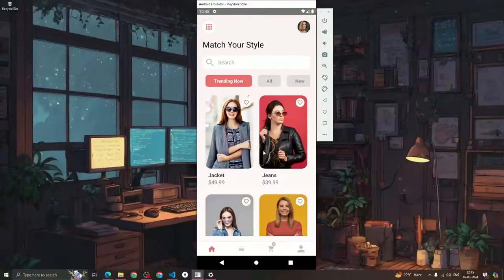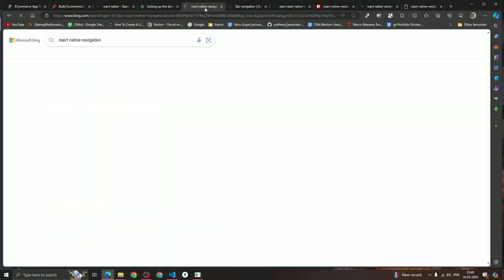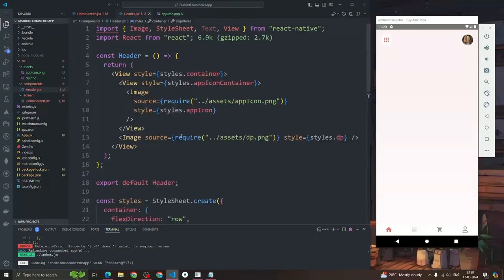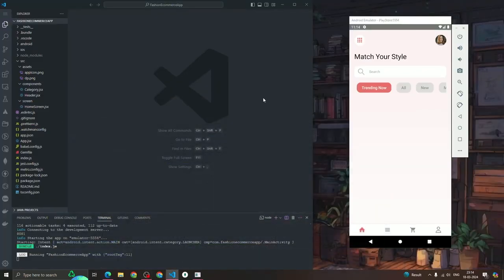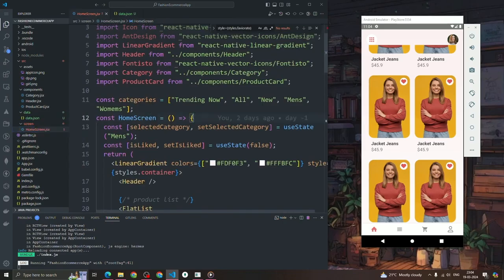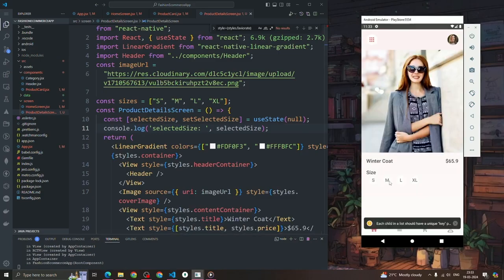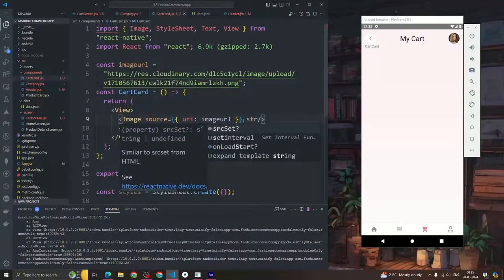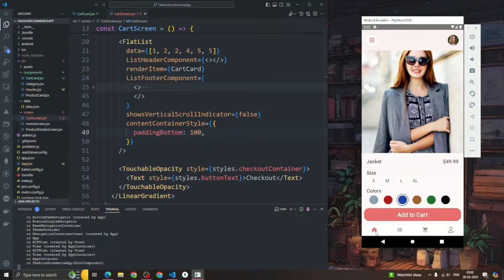Complete React Native E-Commerce App Tutorial (2026) | Build from Scratch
Build a complete E-Commerce mobile app using React Native from scratch 🚀

In this full tutorial, you’ll learn how to create a real-world shopping app including product listing, cart system, navigation, and backend integration. This course is perfect for beginners as well as developers who want to build production-ready apps.

🔥 What you’ll learn:

React Native fundamentals
Navigation setup
Product listing UI
Cart & checkout logic
Backend integration
Real-world app structure

💡 This project will help you understand how real apps are built and deployed.